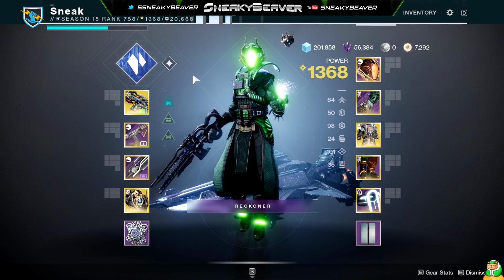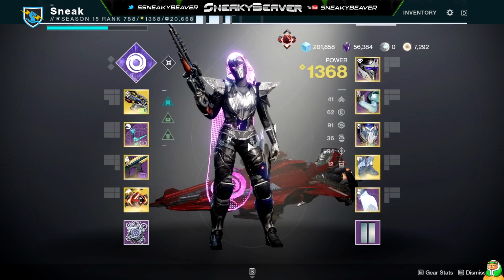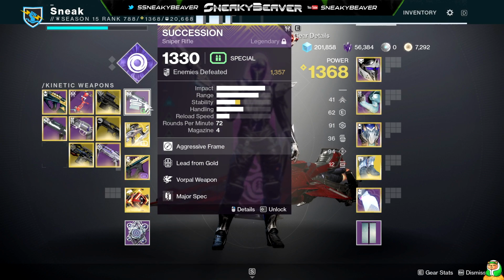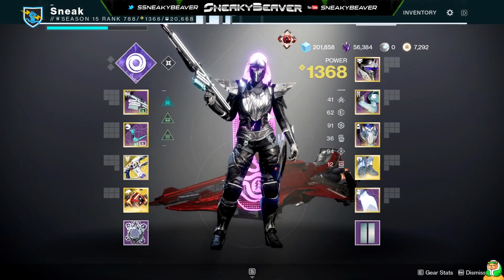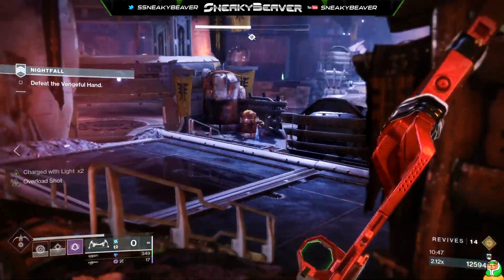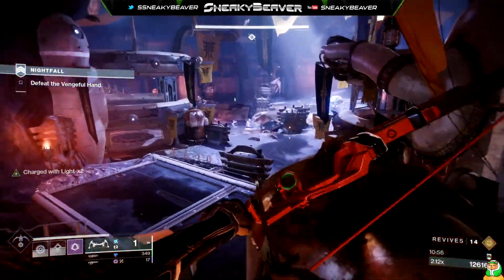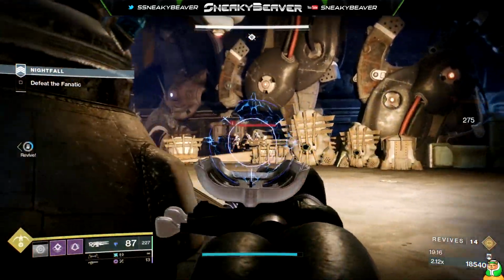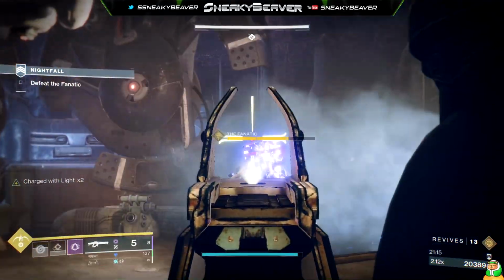GRANDMASTER HOLLOWED LAIR EASY GUIDE (GM Nightfall) // Destiny 2 Season of the Lost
If you're looking to build a new PC for the best gaming experience? Artesian has you covered with all parts you could dream of. If you want to support me while shopping please use this link & Get up to $100 off by visiting /// Artesian alsoi provides livestreams of building PCs including your very own which is available and financing plans are available as well